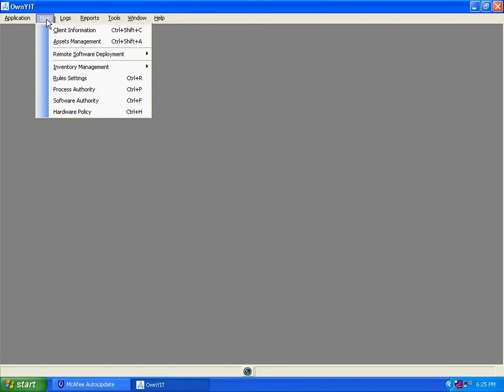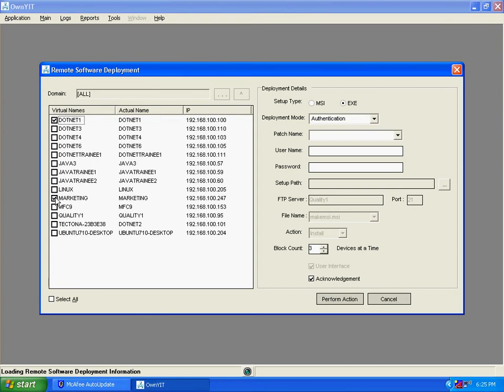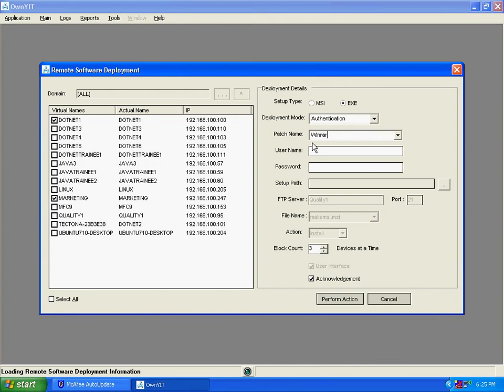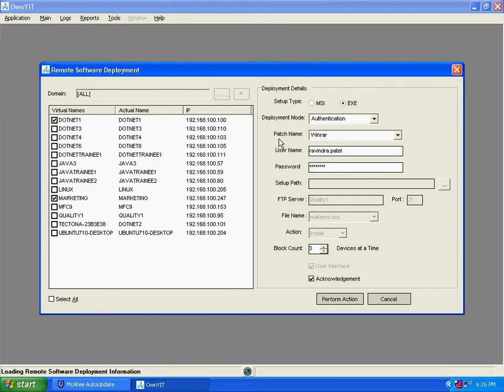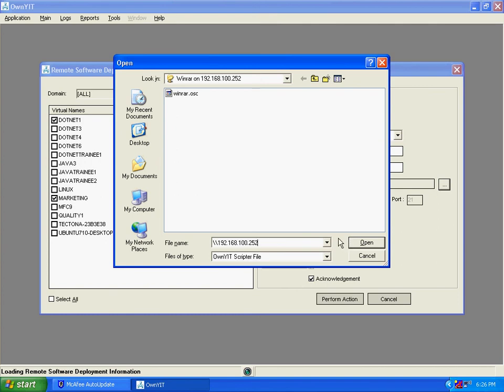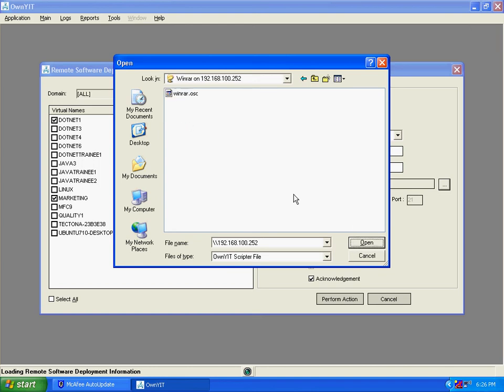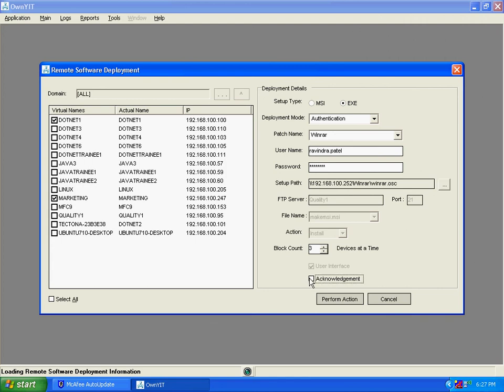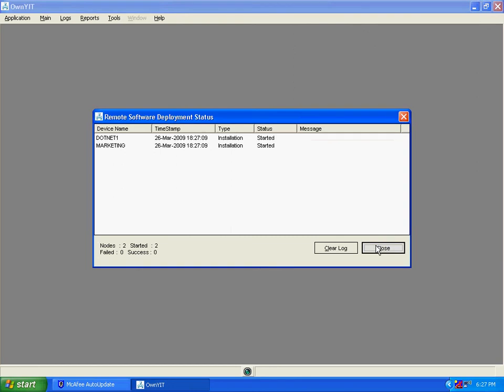OwnYIT: Executable File Installation by Remote Software Deployment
Steps for Executable File installation by Remote Software Deployment